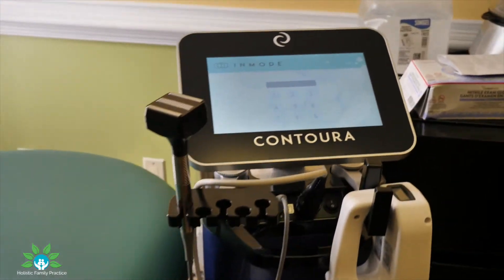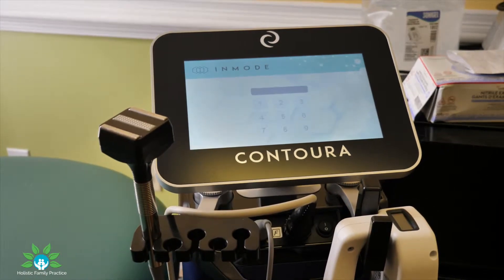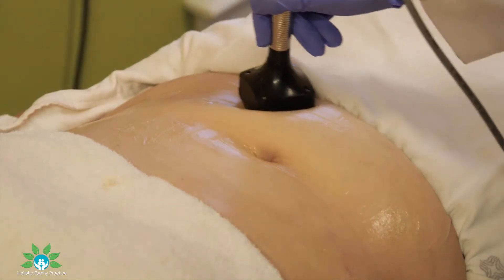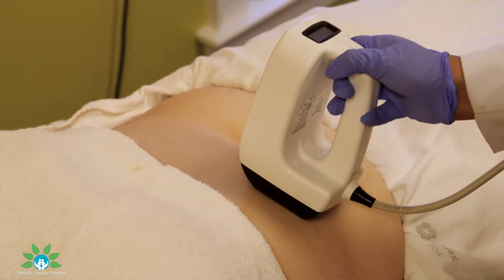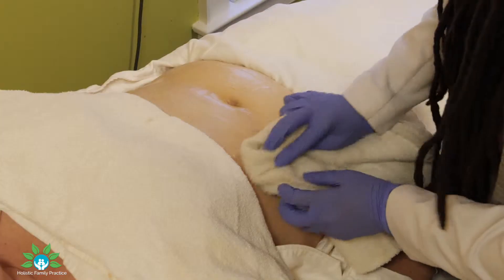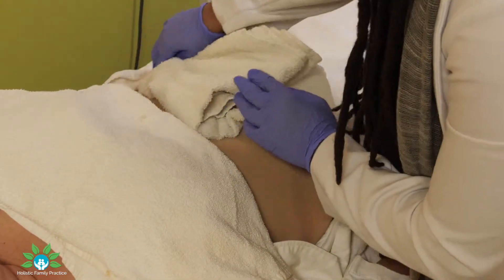All You Need To Know About Body Contouring - Dr. Steele || Holistic Family Practice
⚜️ Hello Everyone ⚜️
Ready to take your body confidence to the next level? Whether you're interested in non-invasive procedures, liposuction, or other innovative techniques, this video has everything you need to know about achieving your ideal look. From tummy tucks to breast augmentations, you'll find a variety of informative and engaging titles that will help you transform your appearance and enhance your self-confidence. So why wait? Start watching now and discover how you can achieve your ideal look with Dr. Steele and Holistic Family Practice!

⏰Video Length: 02:05

⚪  You Do Not Need to Be Fixed || Embrace Your Authentic Self: Why You Don't Need to Be Fixed

⏰ SCHEDULE:
No Schedule